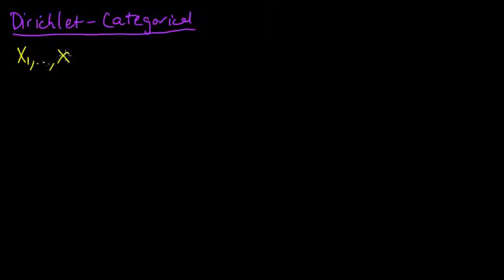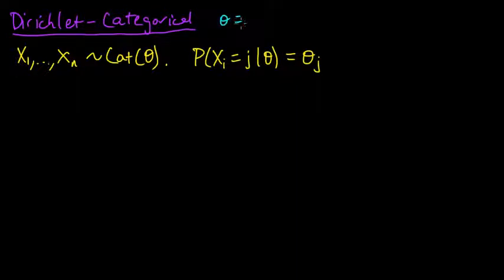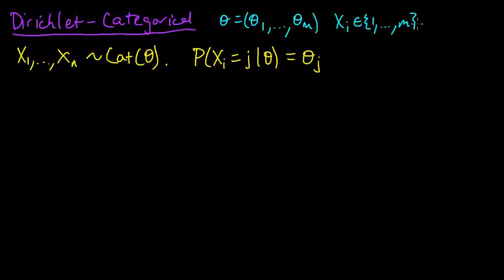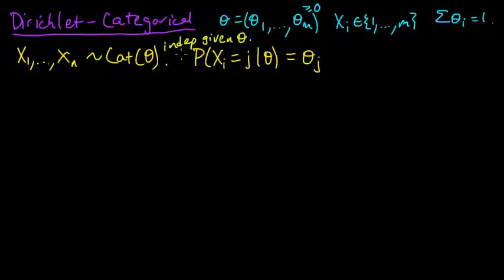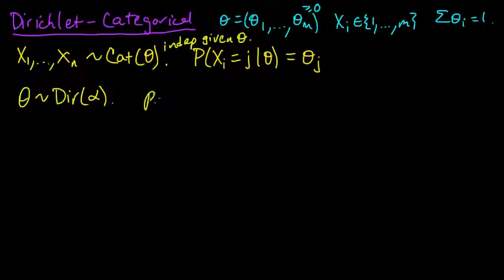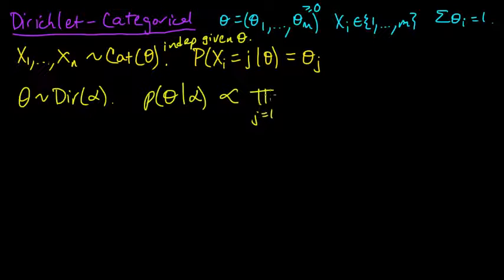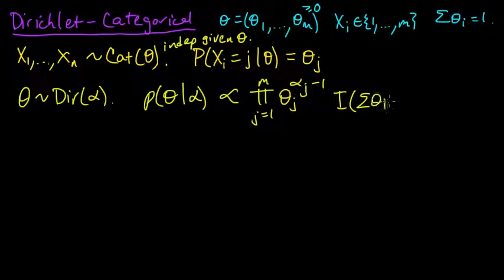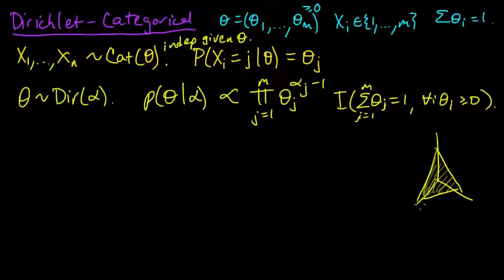(ML 7.7) Dirichlet-Categorical model (part 1)-UDVNyAp3T38.mkv